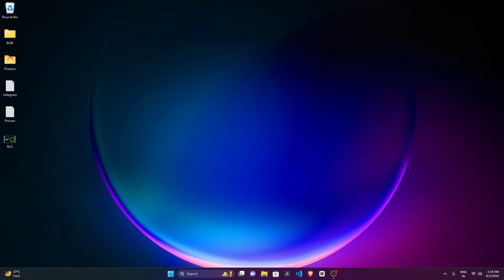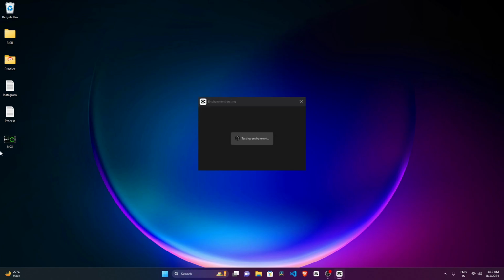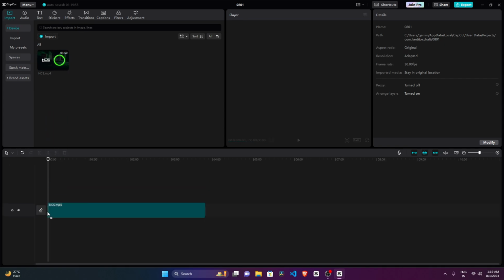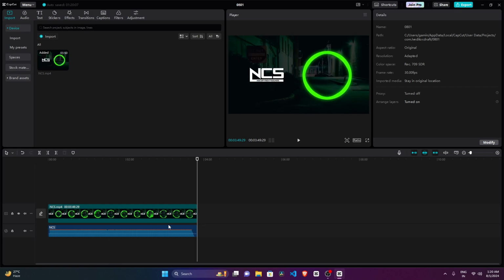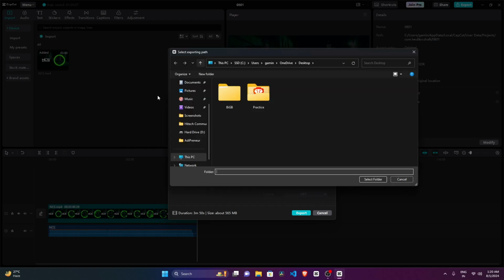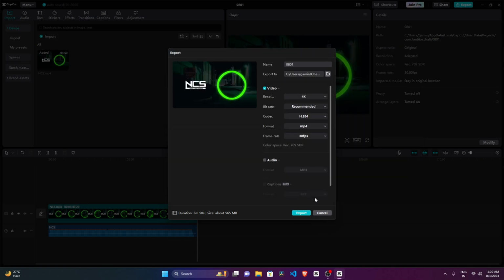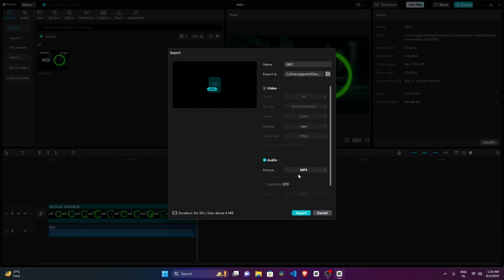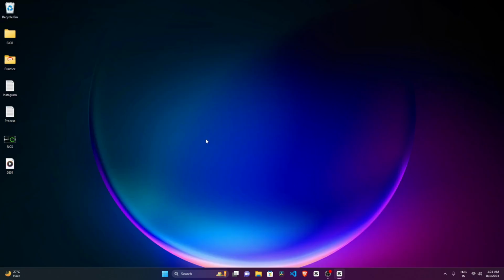How to EXPORT ONLY AUDIO in Capcut PC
In this quick tutorial, I'll show you how to export only the audio from your video project in CapCut PC. Follow these simple steps to easily extract and save the audio file. Perfect for podcasters, musicians, and video editors looking to isolate their audio tracks!